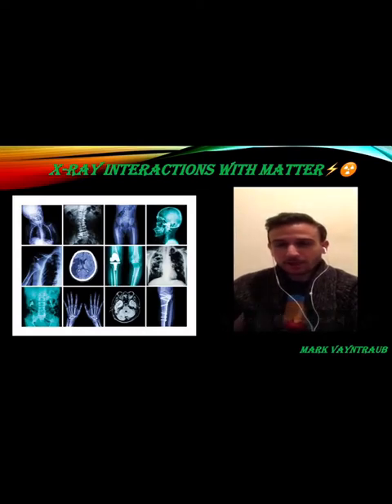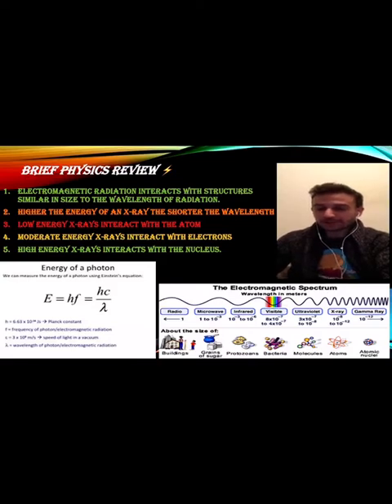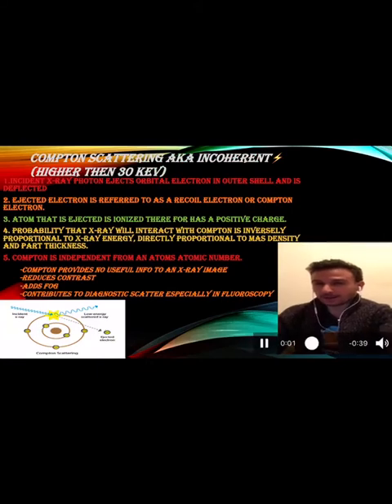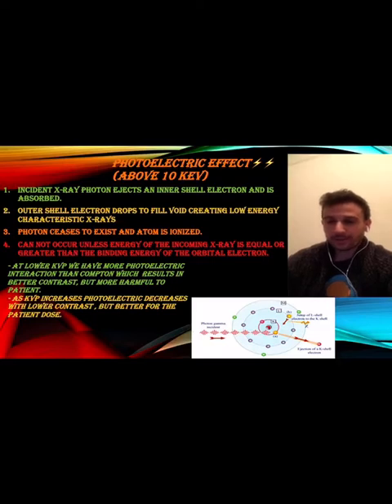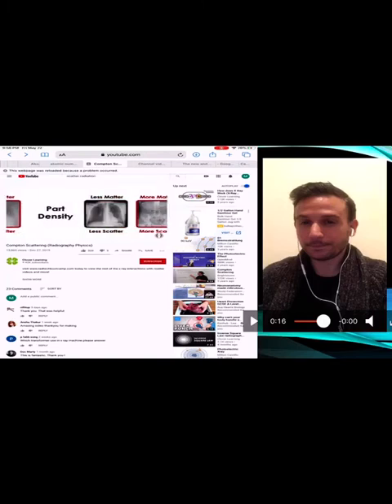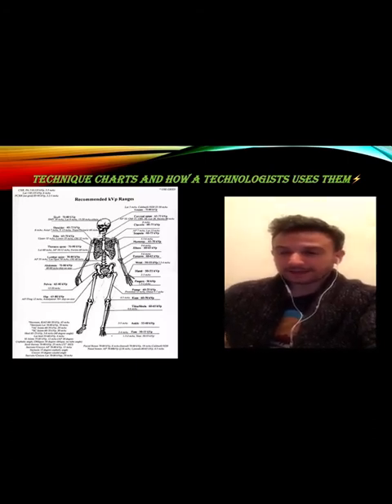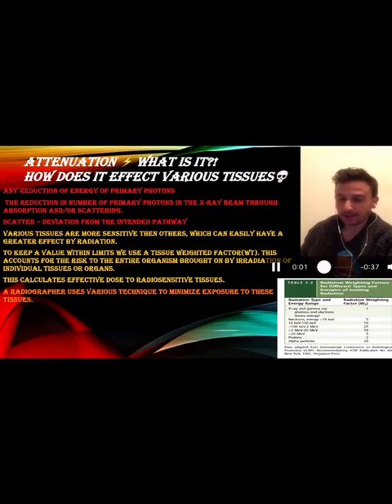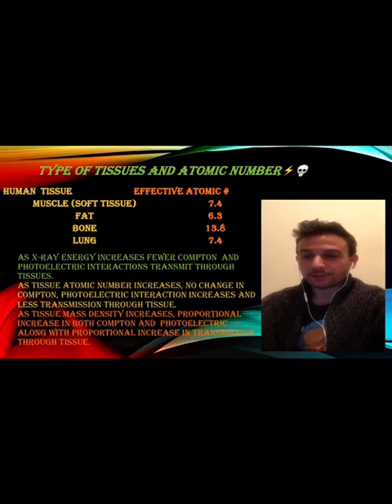X-ray interaction with matter